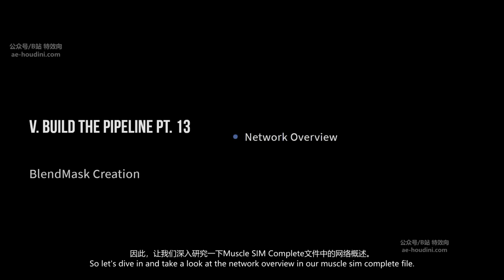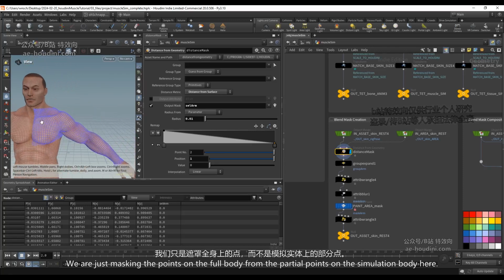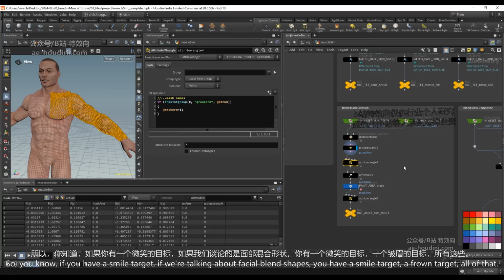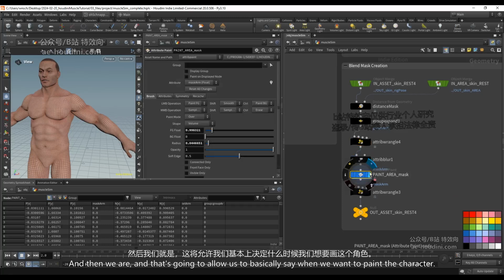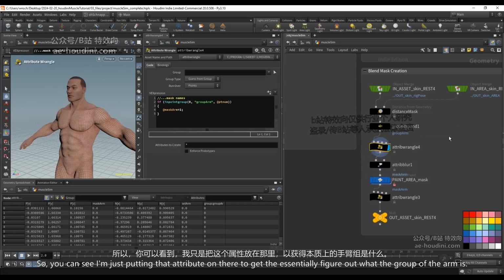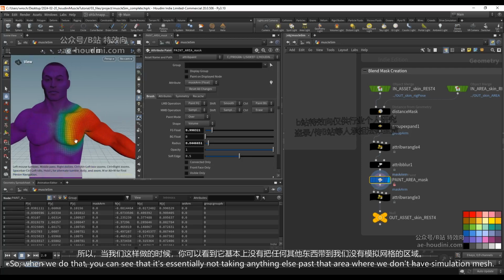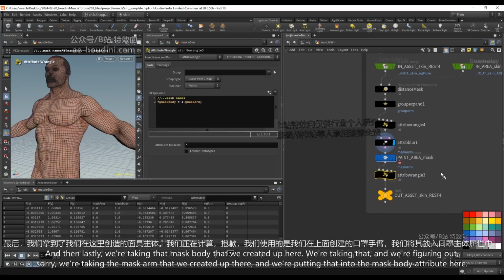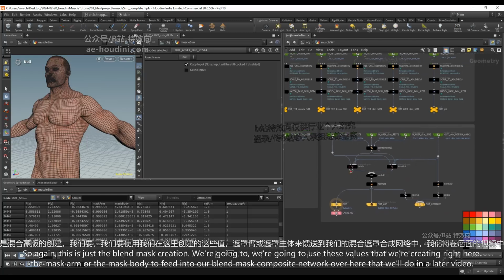101 Blend Mask creation Network Overview&混合蒙版创建网络概述